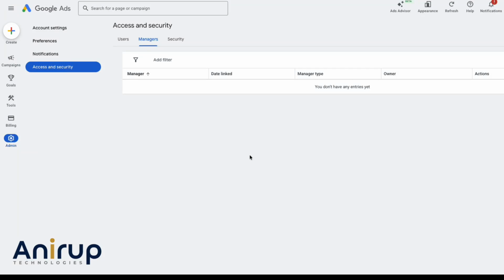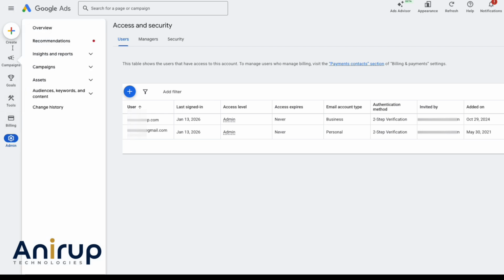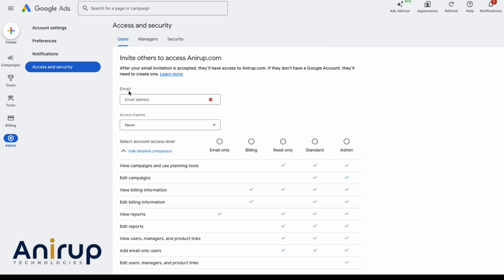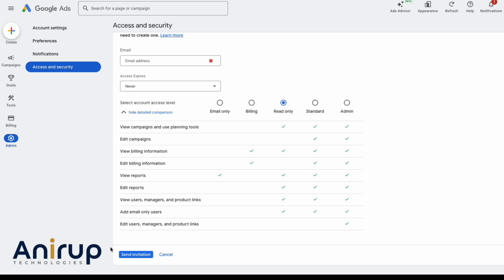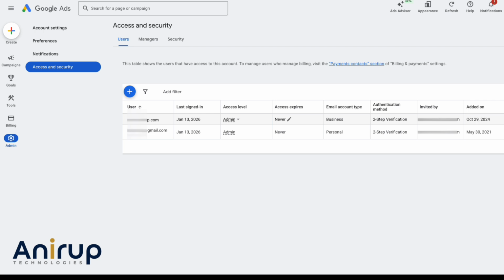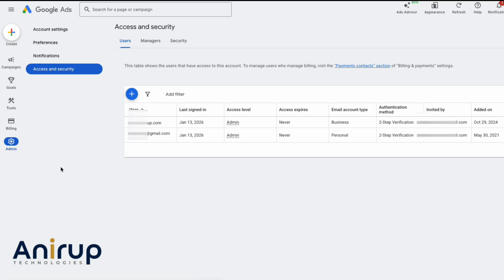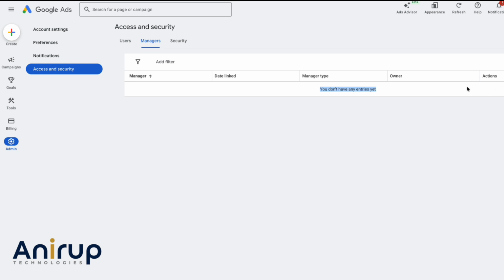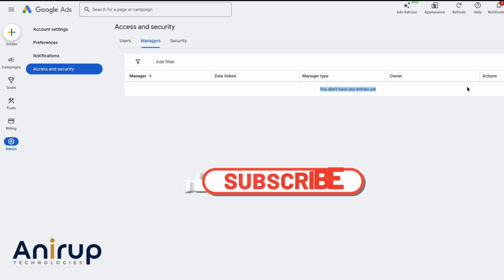How to Give Access of GoogleAds Account | Add User or Manager Step-by-Step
In this video, you will learn how to give access to your Google Ads account in a step-by-step and beginner-friendly way.

We explain:

How to add a user in Google Ads
How to give manager (MCC) access
Difference between User access vs Manager access
What permission level to choose (Admin, Standard, Read-only)
Common mistakes to avoid while giving Google Ads access

This tutorial is useful for:
✔ Business owners
✔ Digital marketing agencies
✔ Freelancers & PPC experts
✔ Anyone running Google Ads

If you are working with an agency, freelancer, or internal team and want to safely give access to your Google Ads account without sharing passwords, this video will help you.

👉 Watch till the end for practical tips.

Google Ads access and security
Google Ads user management
Google Ads manager account (MCC)
Add user in Google Ads
Give agency access to Google Ads

🚀 Need help with your advertising strategy? Book a free consultation with our expert team today!